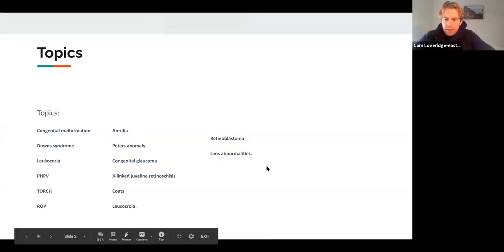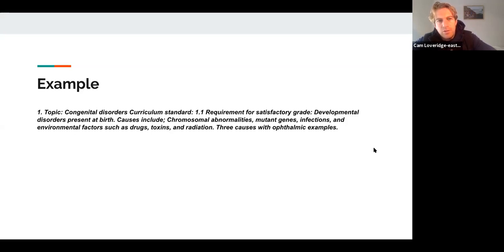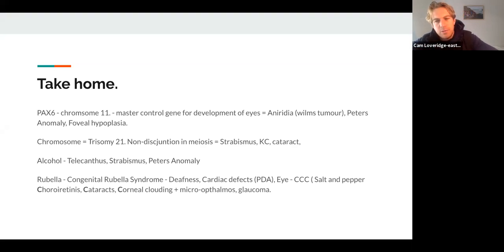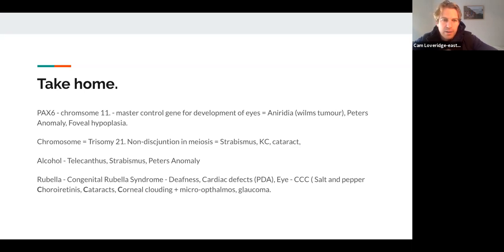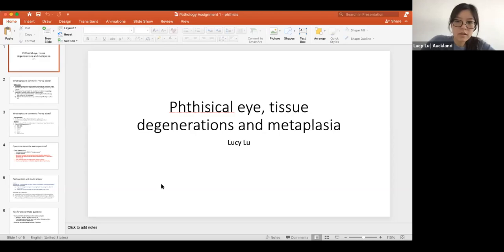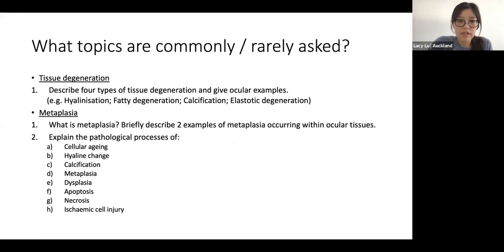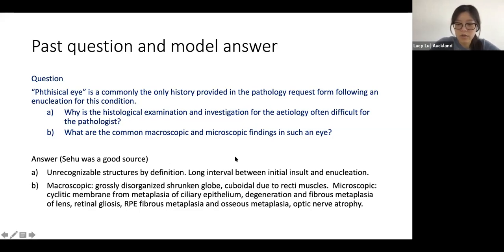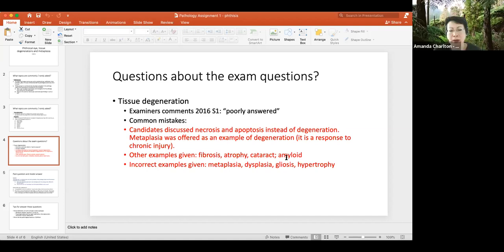Ophthalmology Pathology Course 17 October 2020 Recording 1